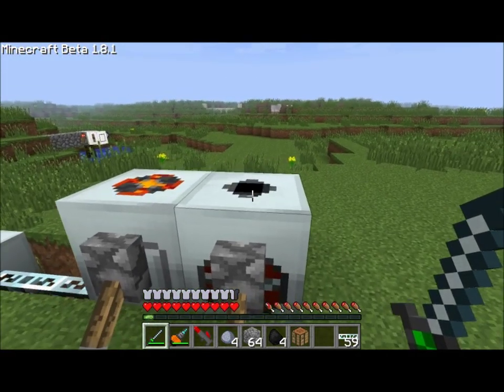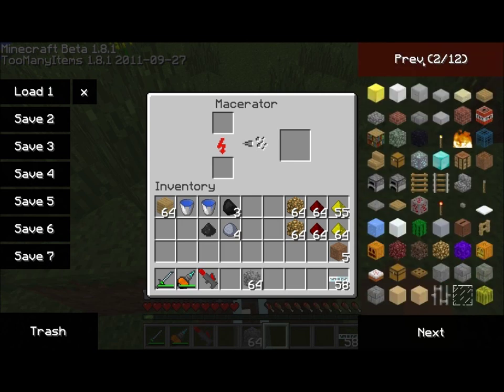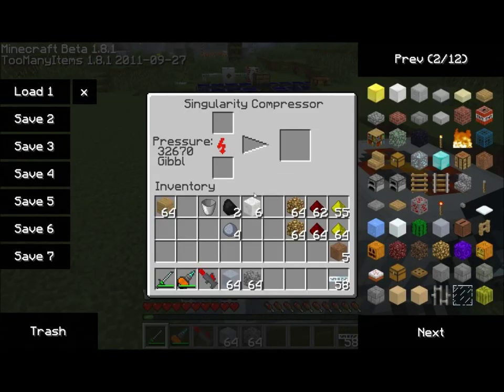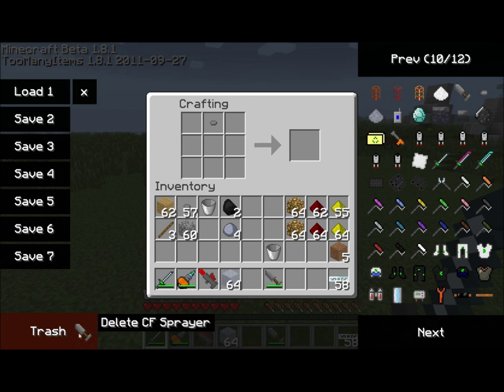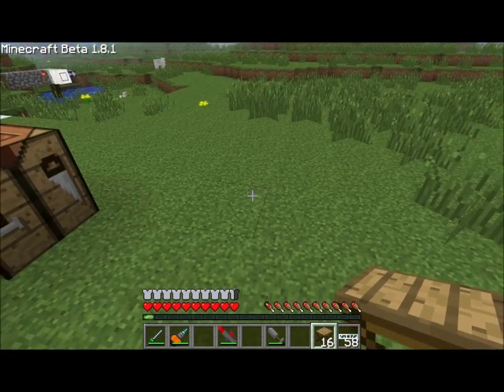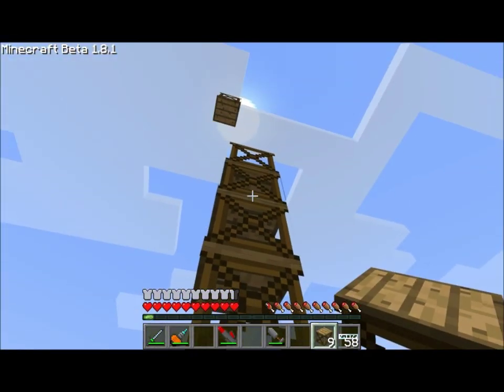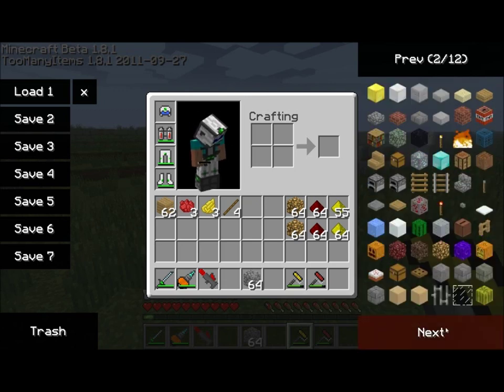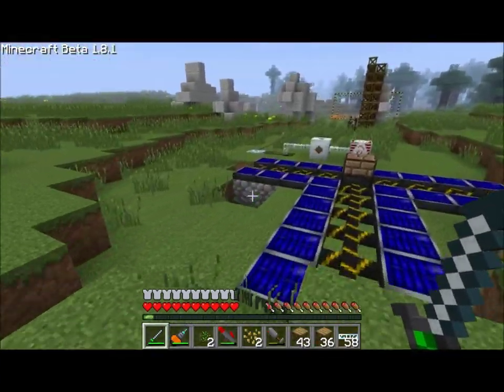IndustrialCraft 2.0 Tutorials - CF Sprayer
How to use the CF Sprayer in Industrial Craft!